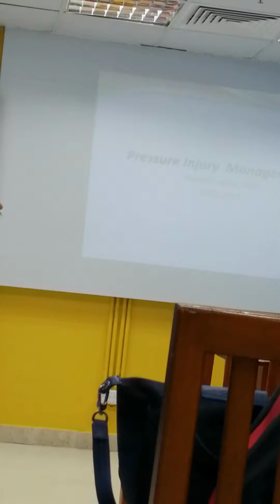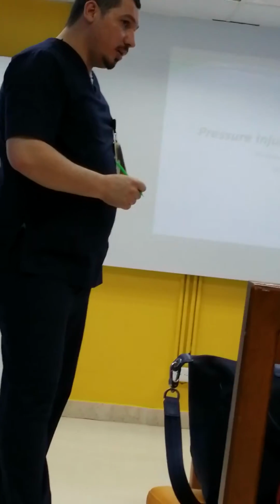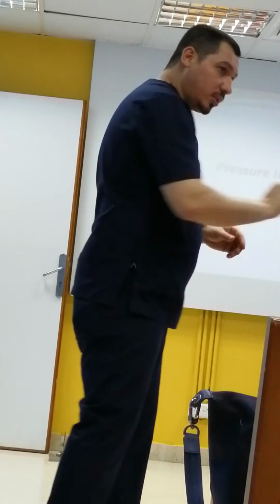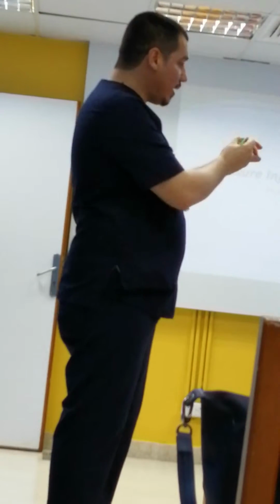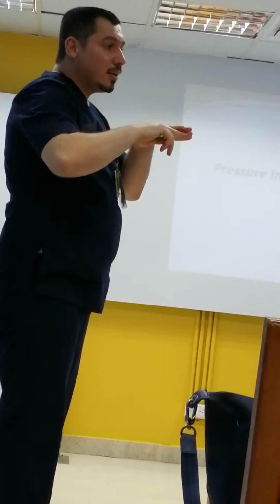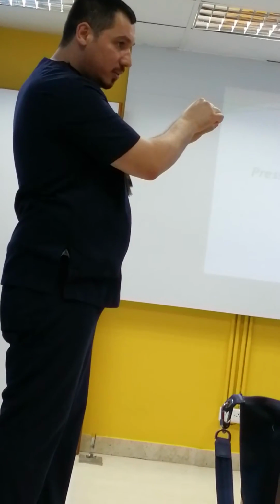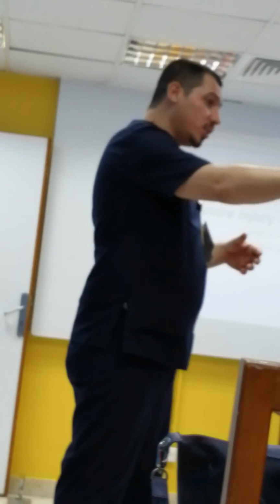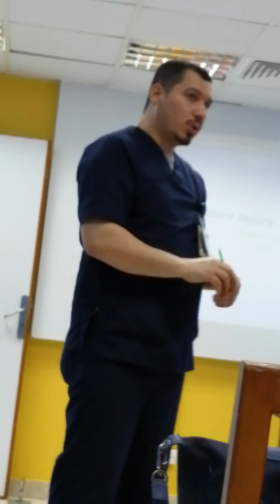Pressure Ulcer and AHAP by sir hussein